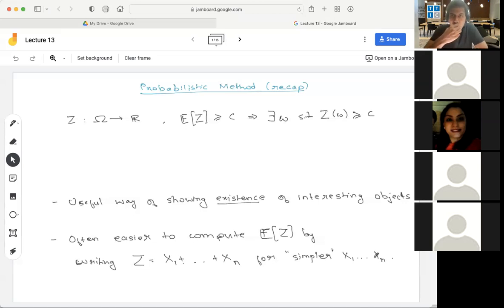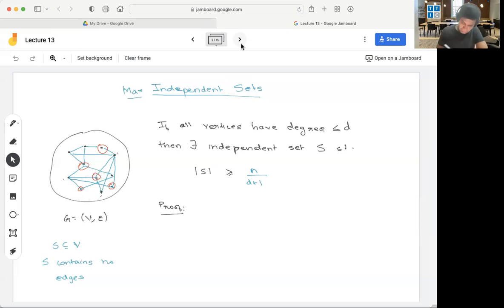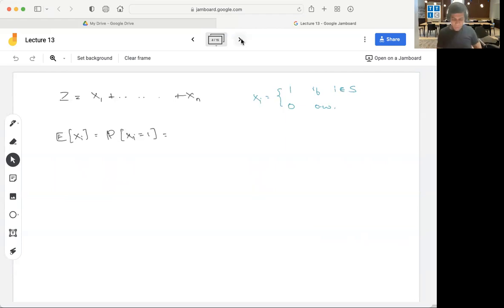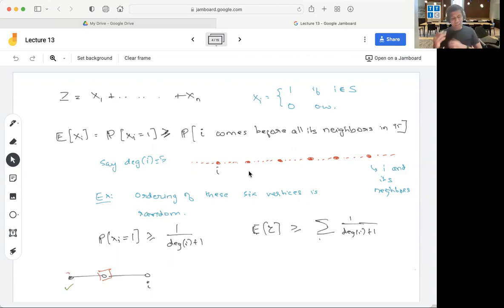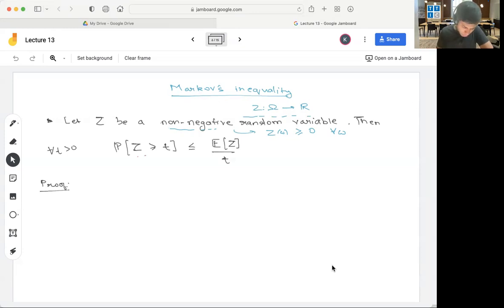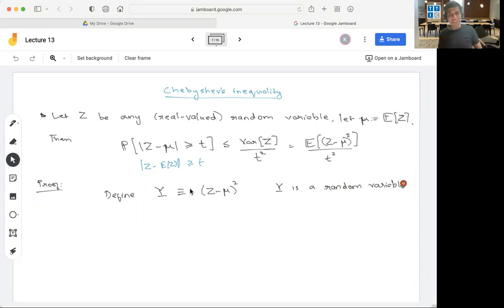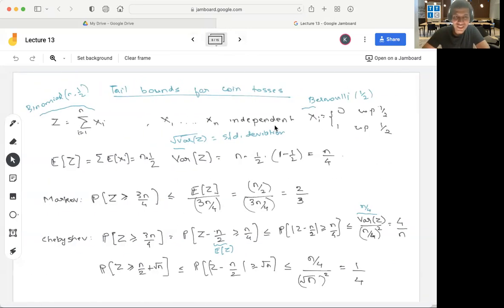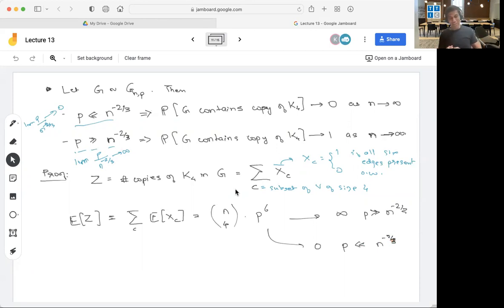Mathematical Toolkit | Lecture 13: The probabilistic method, Markov's and Chebyshev's inequalities